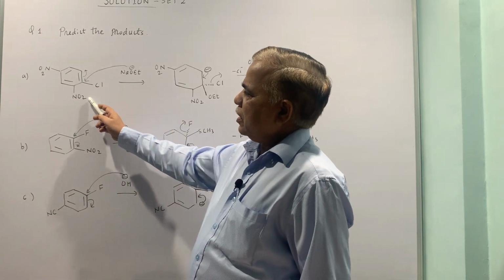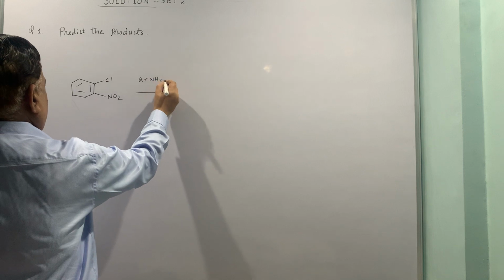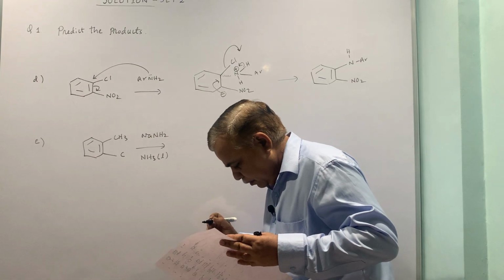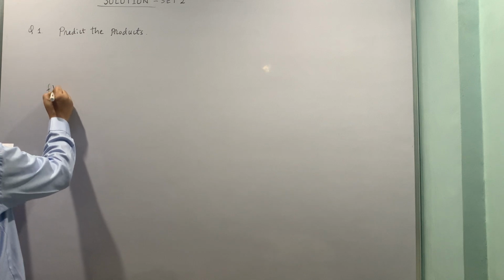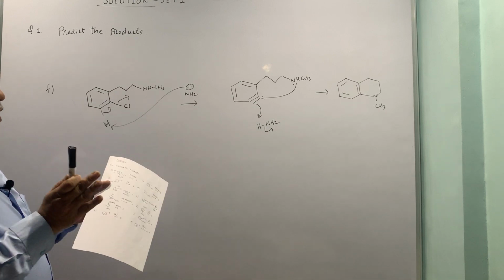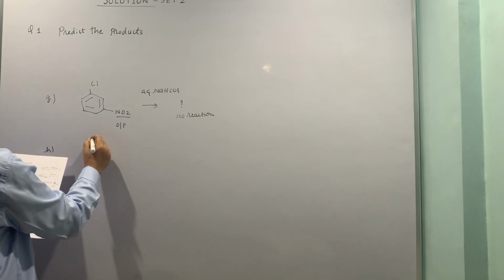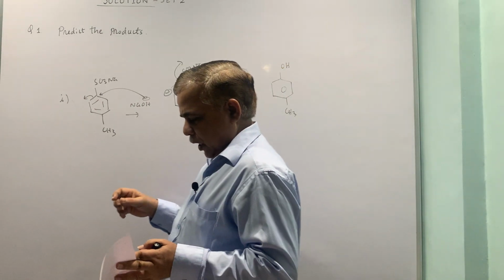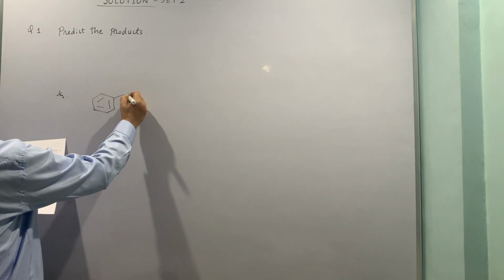Problems on Aromatic Nucleophilic Substitution Reactions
Problem solving Aromatic nucleophilic substitution reactions